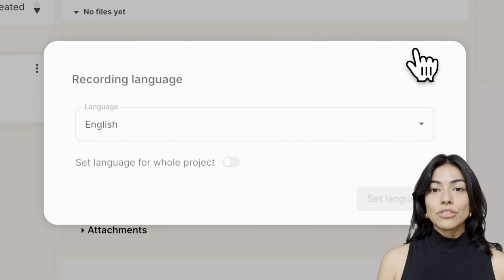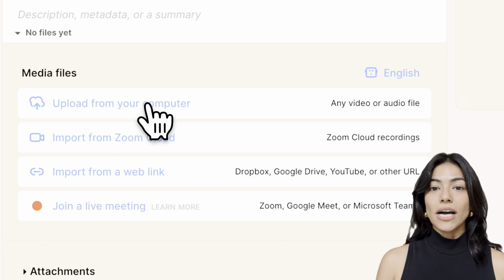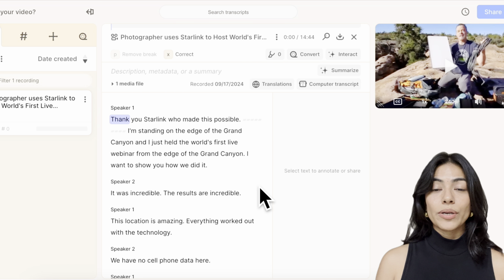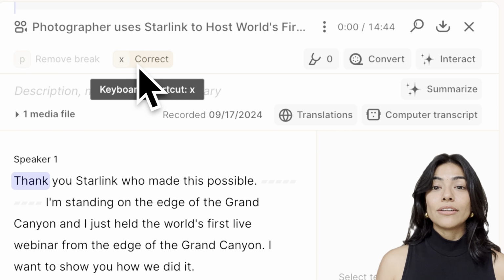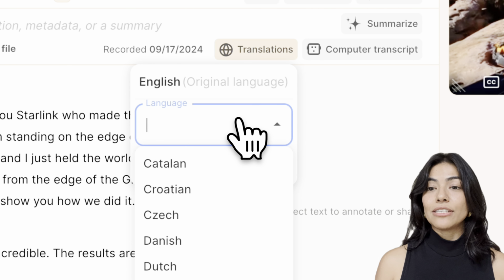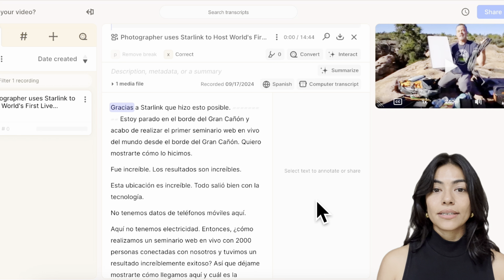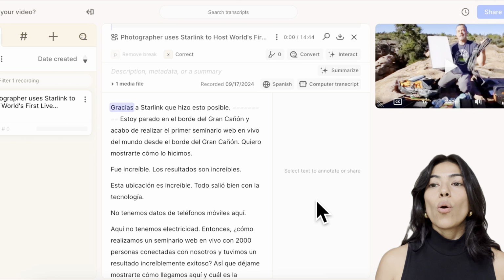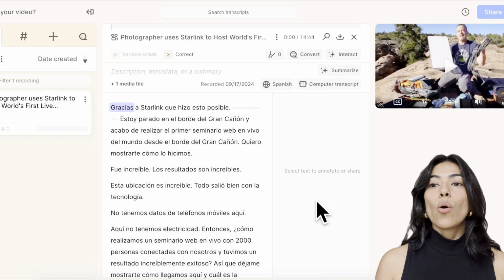How to Translate Your Video | Reduct.Video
Learn how to translate your videos effortlessly using Reduct! Step-by-step instructions to reach a global audience.